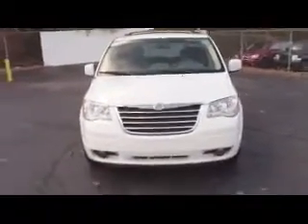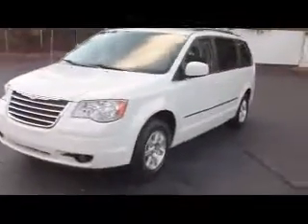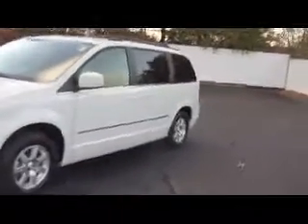2009 Chrysler Town & Country Zimmer Motor Inc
Stk# 26382
2009 Chrysler Town &amp; Country Touring
Engine: 3.8L V6
Trans: Automatic 6-Speed
Color: Stone White Clearcoat
Mileage: 56,368